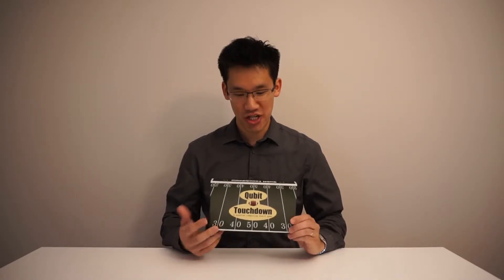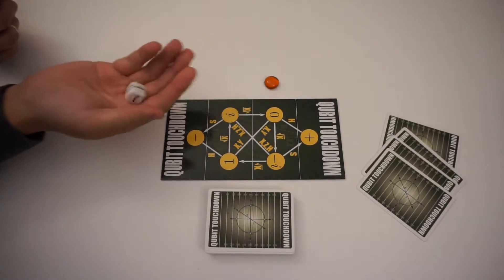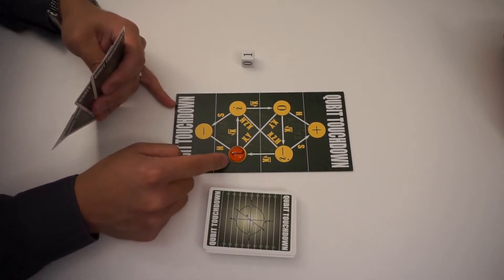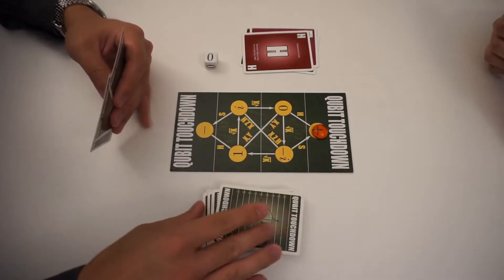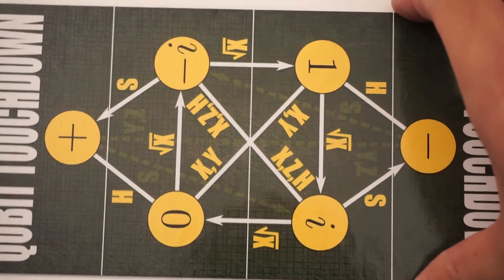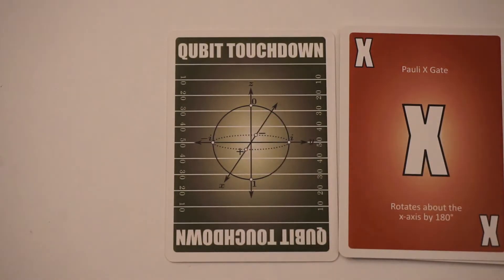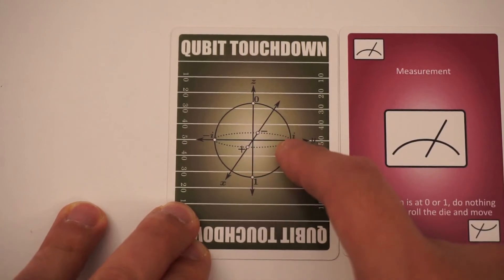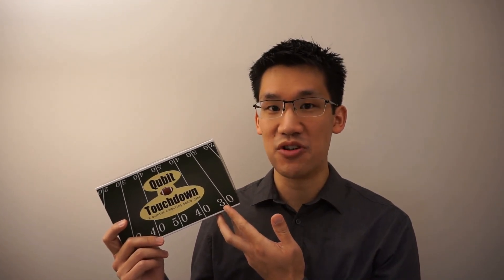Qubit Touchdown - A Quantum Computing Board Game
Qubit Touchdown is an easy-to-learn, football-themed, two-player competitive game. Take turns moving the football across the field by playing action cards. Whoever scores the most touchdowns wins! The game's mechanics come directly from quantum computing, but absolutely no knowledge of quantum computing is necessary to play.

The game is available print-on-demand from The Game Crafter, and was created by Dr. Tom Wong,